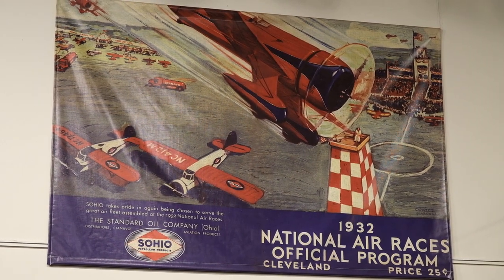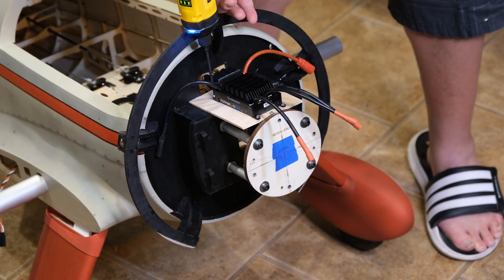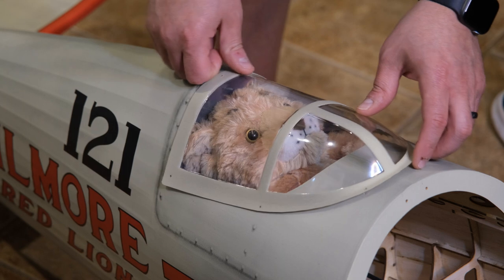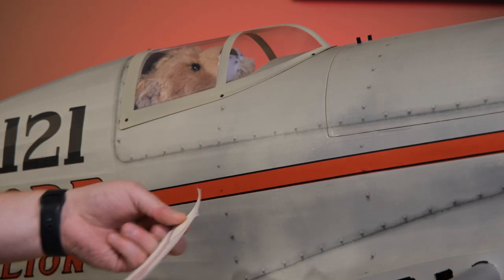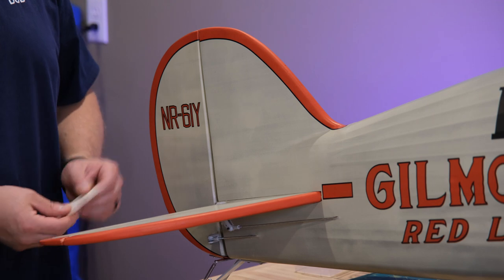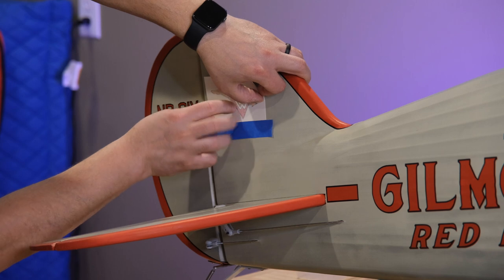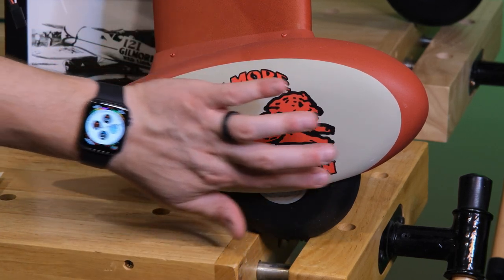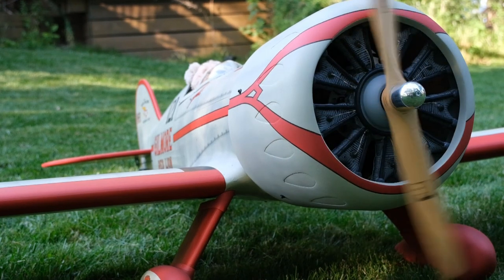How to Apply Decals - 92" Black Horse Gilmore Red Lion ARF - Finishing Touches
Mounting the ESC, painting some screws, and applying the custom decal set from Callie Graphics is what's in this final build episode of my 92" Black Horse Gilmore ARF from MotionRC. Enjoy!

** CORRECTION ** This ARF does come with the cockpit lion decal...just not the Oil Co. Ltd and Air Service Logo decals.

"In Burbank, (Don) Young painted Turner's plane in Gilmore colors, finishing the job a few hours before lift-off. The cream-colored racer looked spectacular accented with red trim, the Gilmore Oil Company's red lion, and a black race number 121." - Wedell-Williams Air Service page 53

Robart 312B 3/16" Hinge Bulk 100 Pcs.